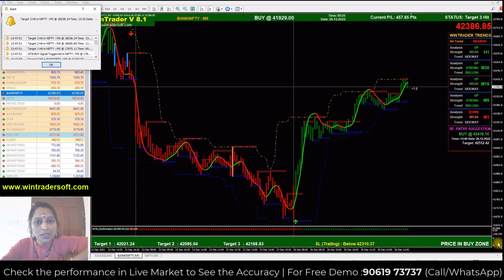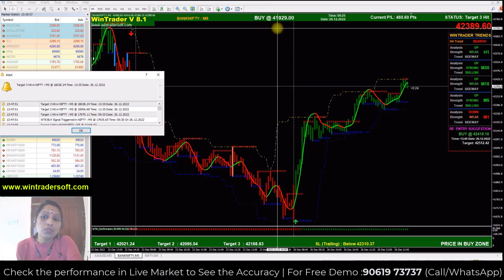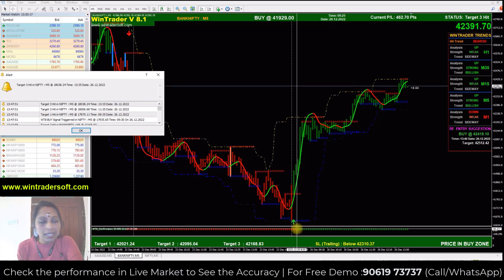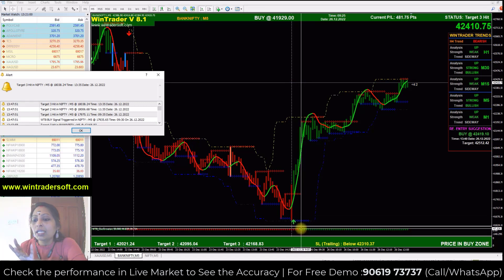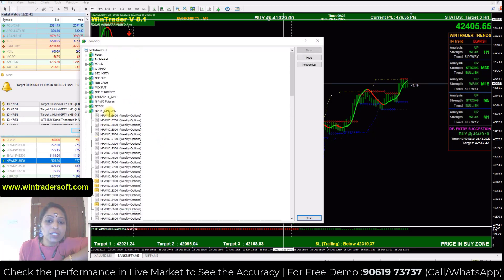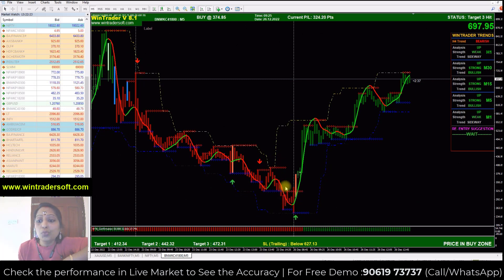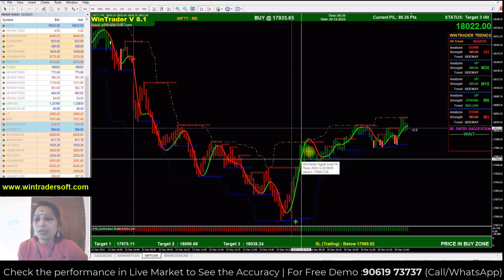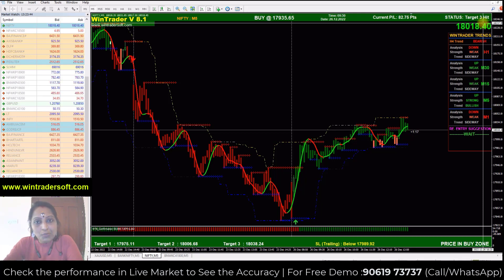Intraday Trading Strategy // 90% Accuracy From NIFTY / BANKNIFTY / OPTIONS /Highly Accurate Strategy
✅𝐅𝐨𝐫 𝐅𝐫𝐞𝐞 𝐃𝐞𝐦𝐨 𝐚𝐧𝐝 𝐌𝐨𝐫𝐞 𝐃𝐞𝐭𝐚𝐢𝐥𝐬:
Skype: wintradersoft
✅𝐂𝐥𝐢𝐞𝐧𝐭 𝐓𝐞𝐬𝐭𝐢𝐦𝐨𝐧𝐢𝐚𝐥𝐬:

12 years of proven strategy assures you risk-free trading in NSE, MCX, NCDEX, and FOREX markets